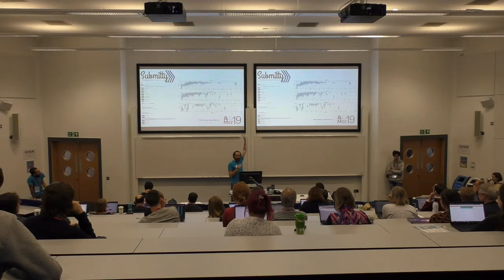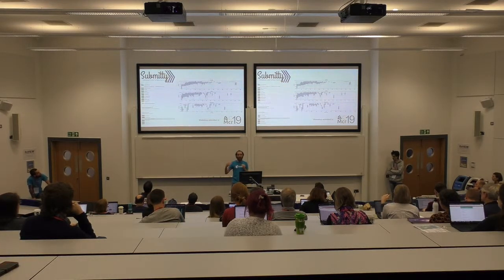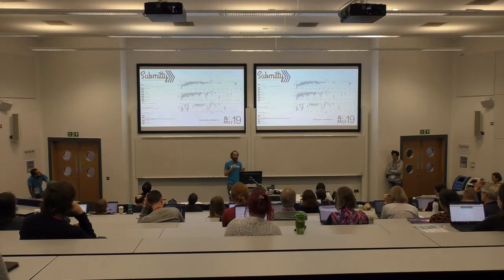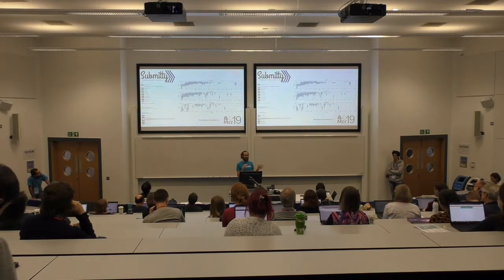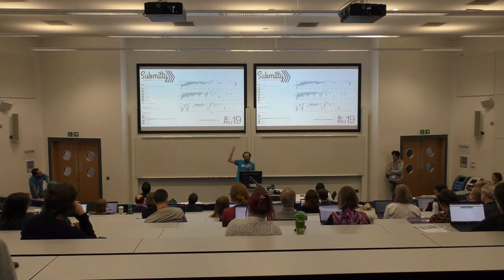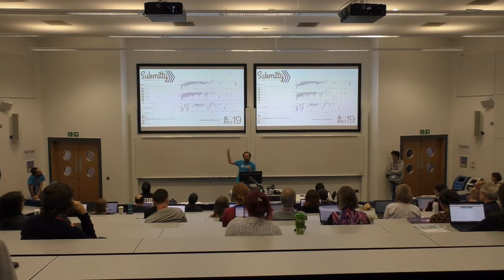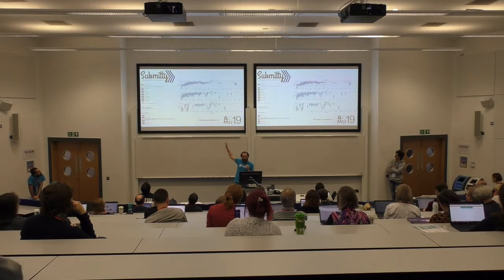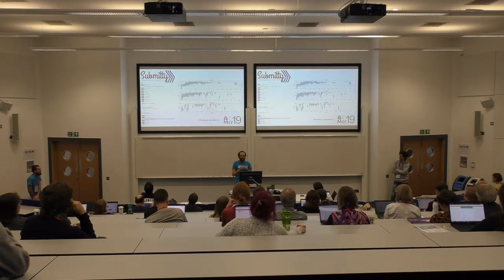Submitty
By David PS